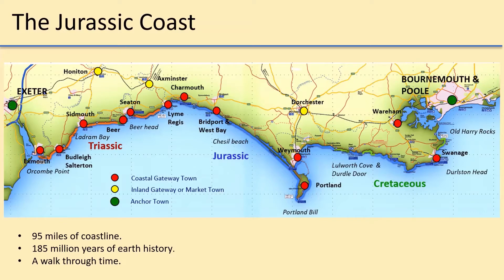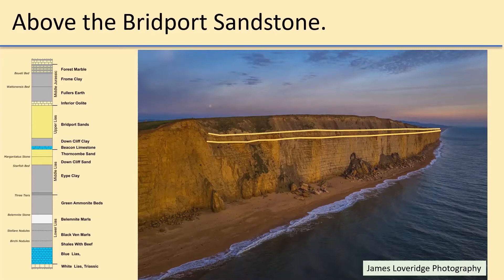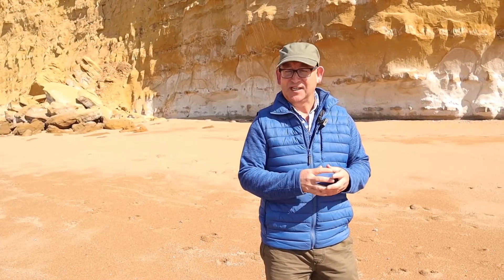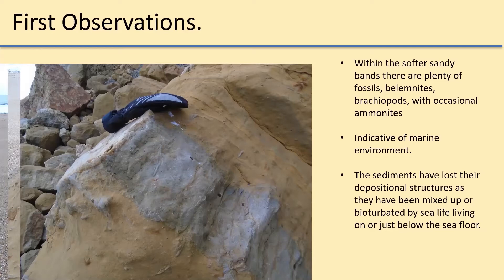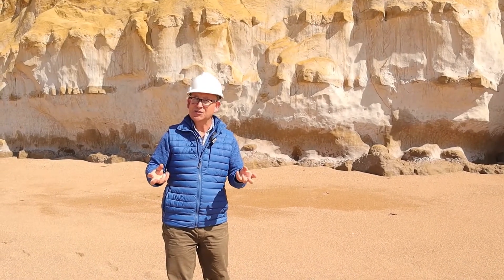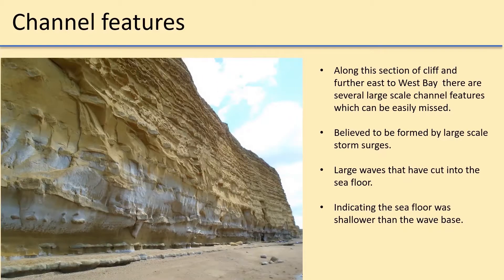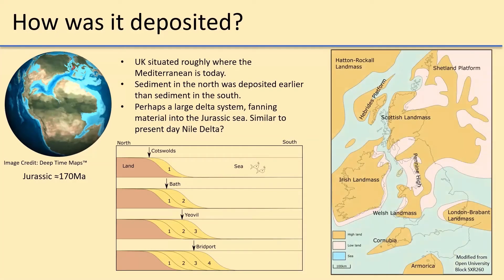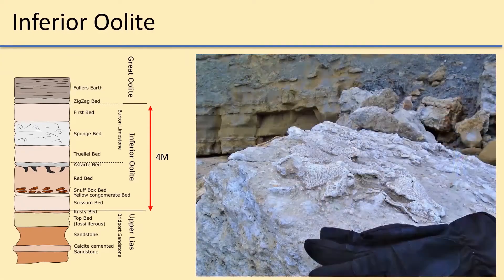Virtual Geological Field Trip to Burton Bradstock with Vincent Sheppard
A virtual field trip of the lower Jurassic along Hive Beach, Burton Bradstock  to gather geological evidence from the rocks of the iconic Bridport Sandstone cliff face.  Using this information we will arrive at a possible explanation of the depositional environment of this sandstone. There are two other formations of the  lower middle Jurassic  present above the Bridport Sandstone that we will visit at this location, the fossiliferous Inferior Oolite and the Fullers Earth formations.